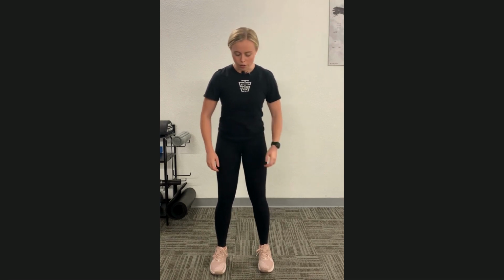Standing Kegel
The Strength Guys Rehab Series:
Demonstrations performed by Dr. Dominic Violi & Dr. Emily Snee
Doctors of Physical Therapy